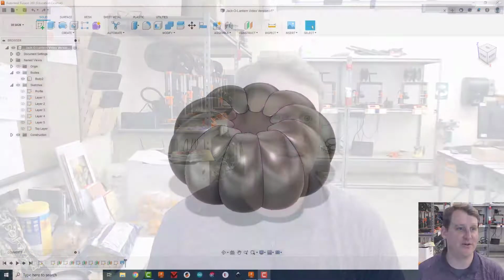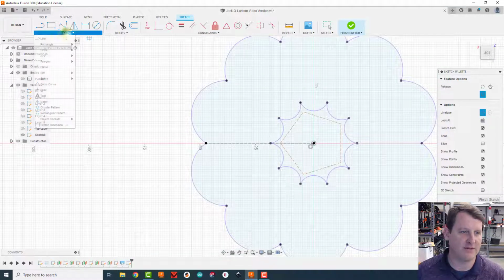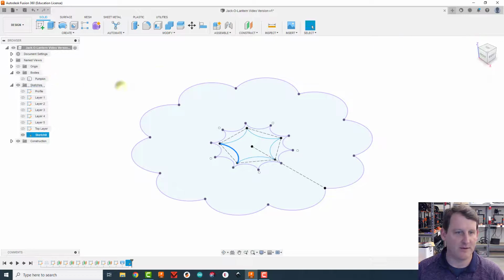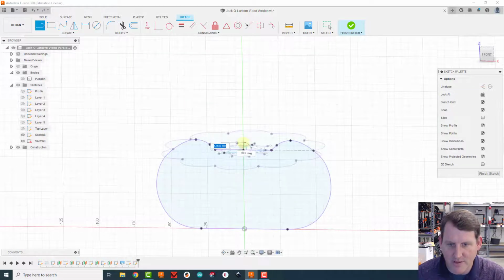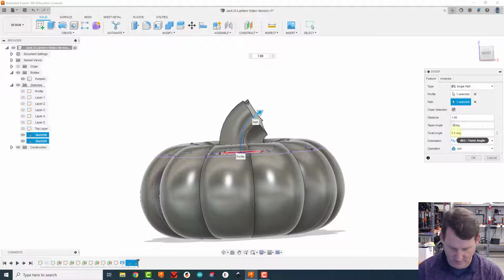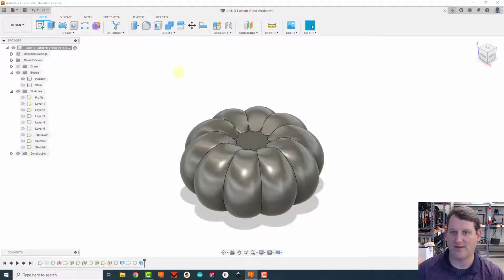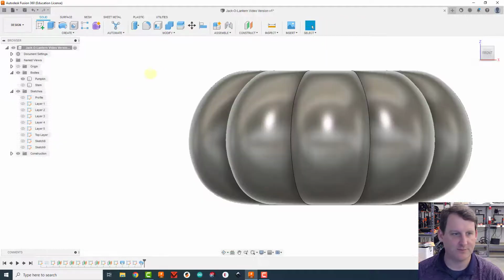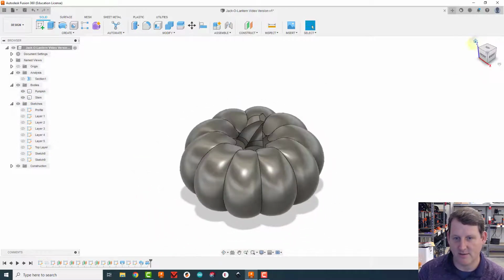Jack-O-Lantern (Part 3 of 6)